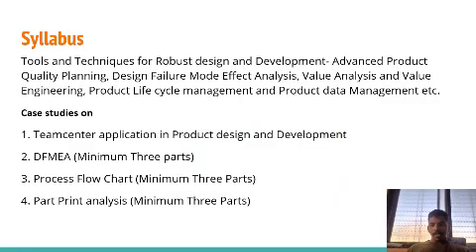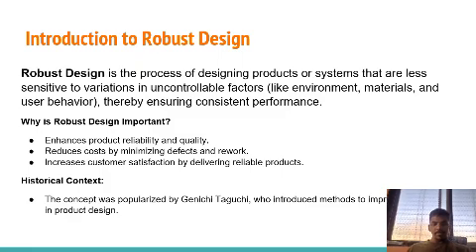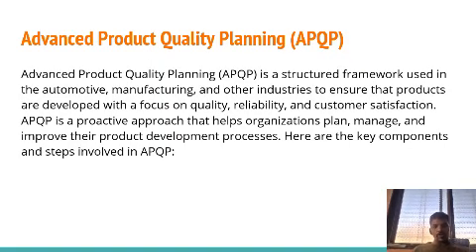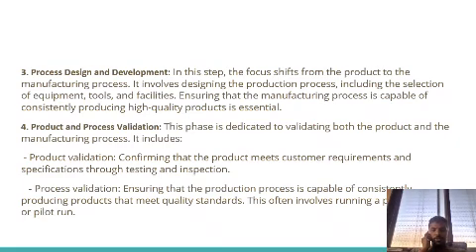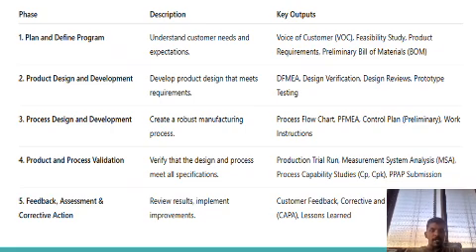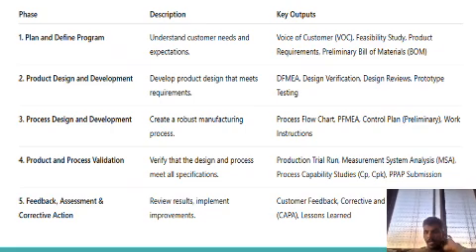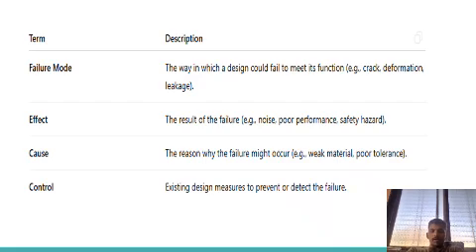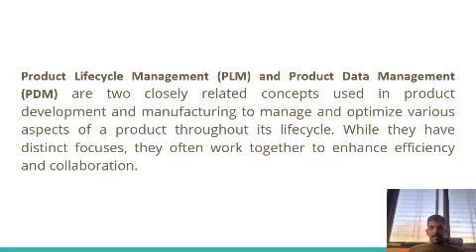14 November 2025